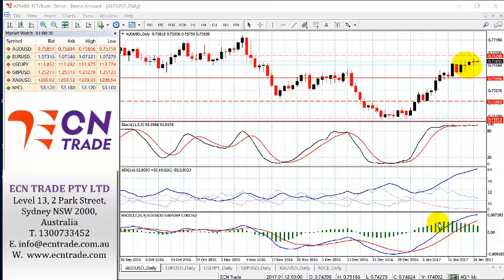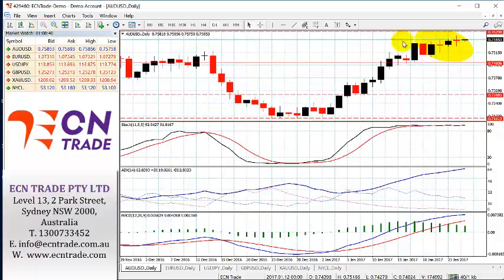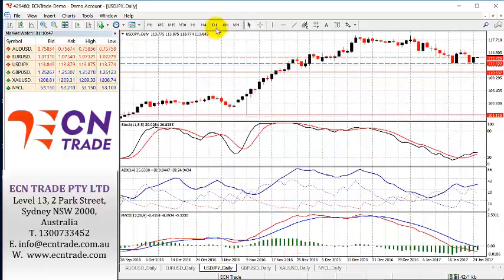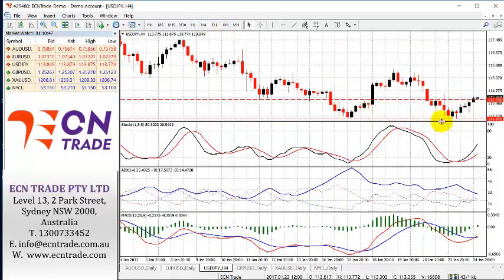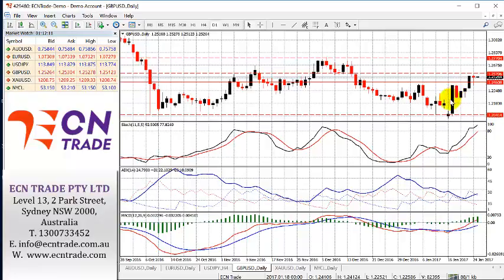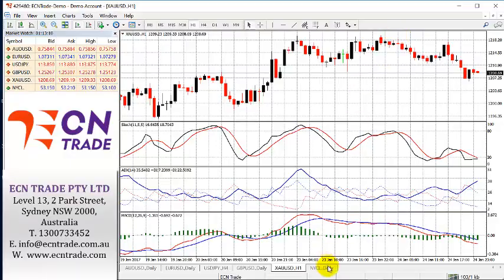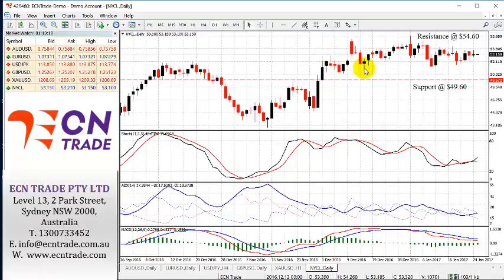ECN Trade Technical Webinar 25 Jan 2017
The Australian dollar is still holding to its short-term bullish bias even though we have witnessed two hesitations towards the 0.7600 handle after the overnight’s close in New York forms its second ‘long-legged doji!’ (Long-legged doji have long upper and lower shadows that are almost equal in length. This doji reflect a great amount of indecision in the market). Therefore, it is for this reason that the bias for this pair should remain bearish.